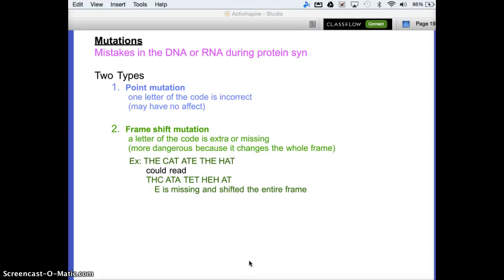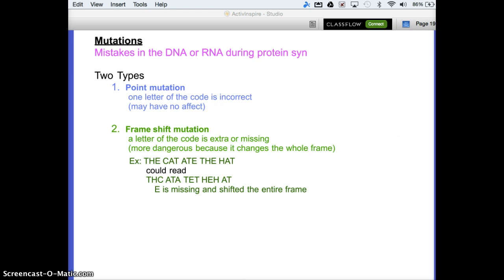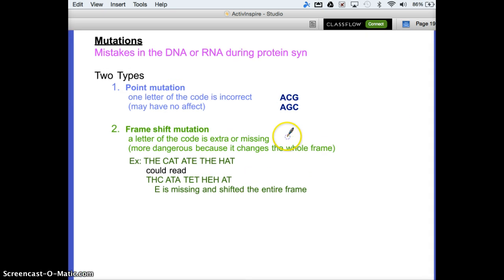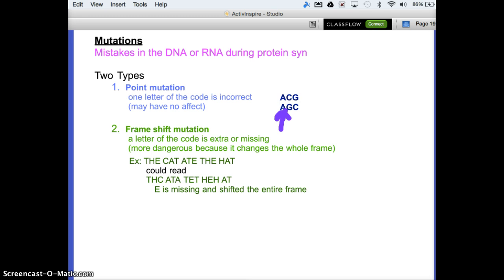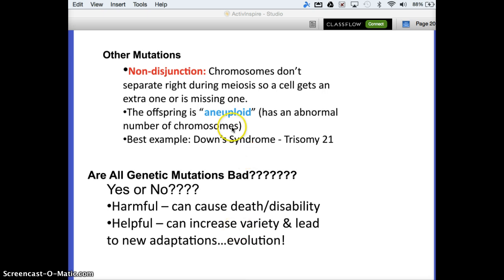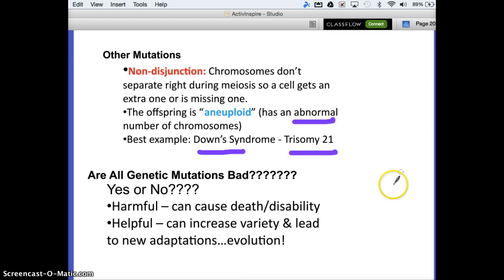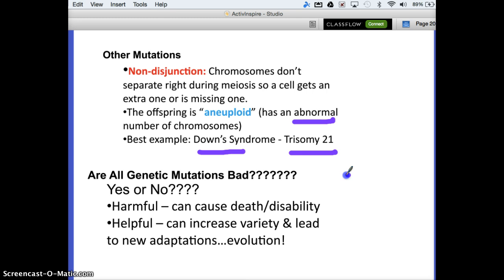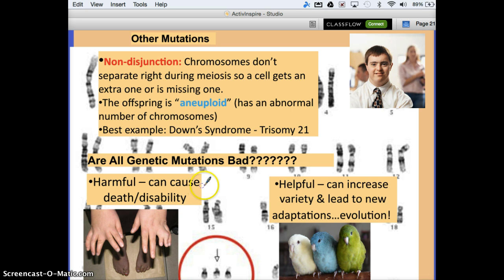Unit 7 Pt 6 DNA Mutations Honors Biology